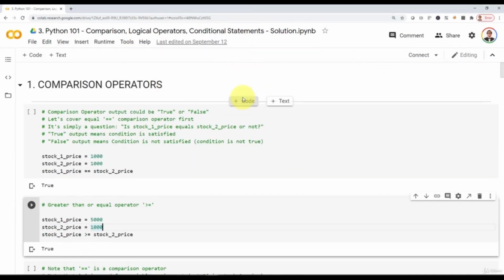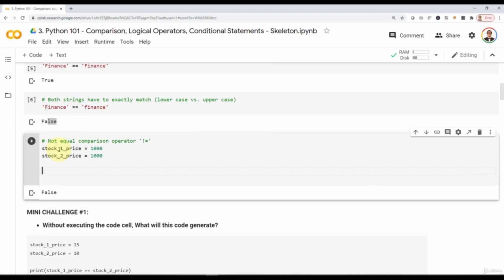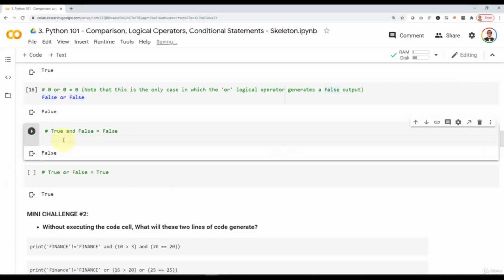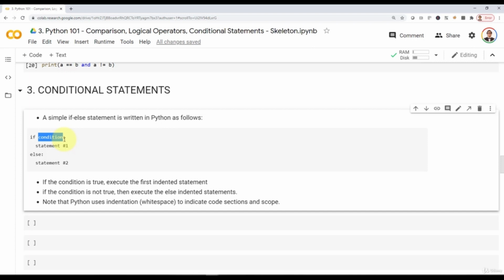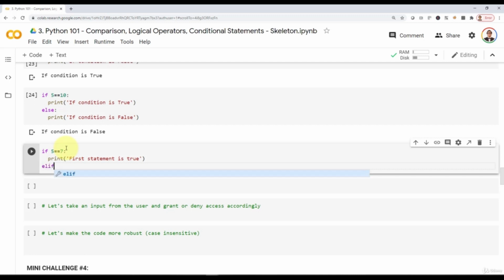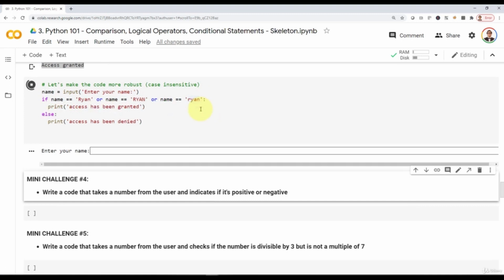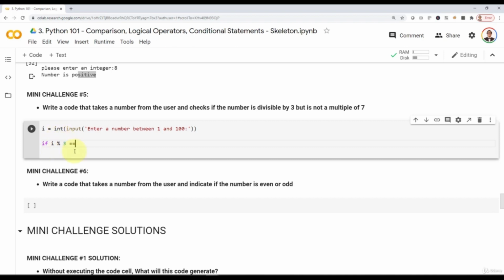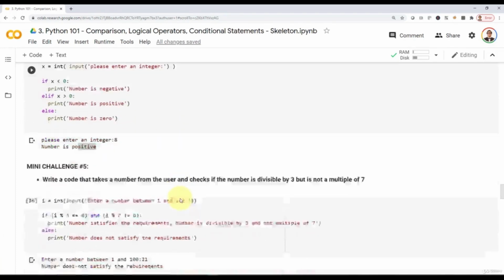04 - Python Programming - Comparison Operators, Logical Operators, and Conditional Statements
04 - Python Programming - Comparison Operators, Logical Operators, and Conditional Statements